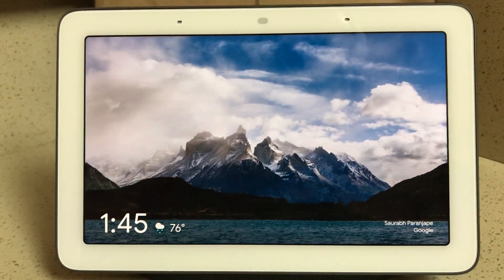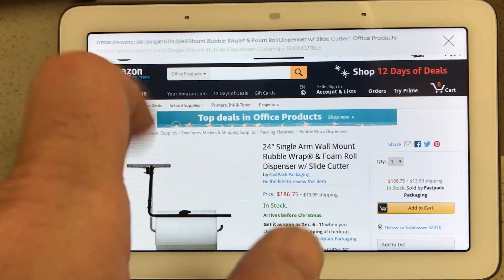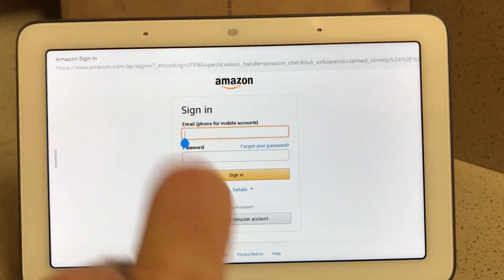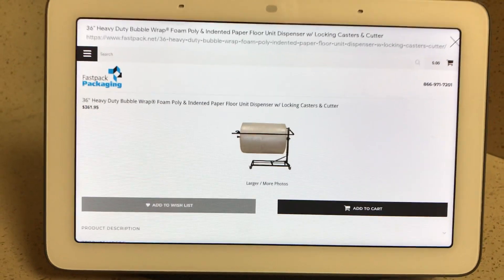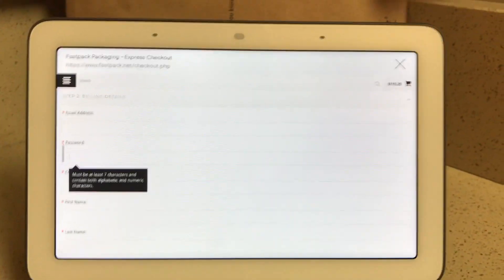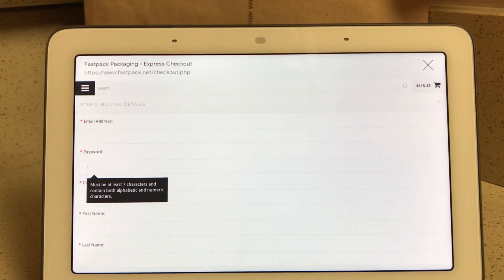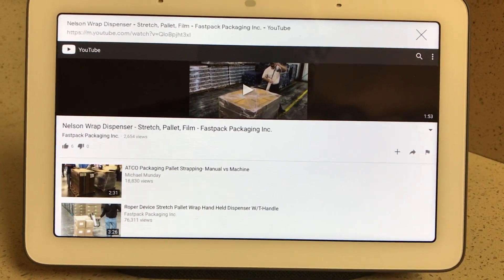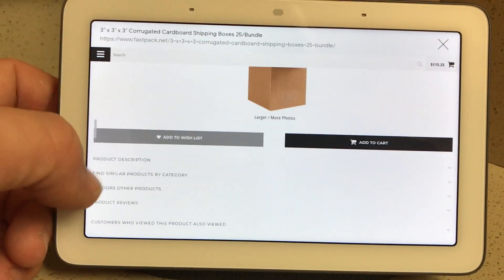How to View Websites / Web Pages Using a Google Home Hub Smart Screen!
Hi Guys,
(So sorry for the shakiness of the video. Holding camera with one hand and working the hub with the other made for some unsteadiness in the video.)

Two main reasons I purchased the Google Home Hub over the Alexa Show. :
1.) Youtube ! The Alexa Show will not work with Youtube. Youtube can be used for so many Personal and Business related purposes, it was a must for me.

2.) I assumed I could search Google and get a search results page to do research, click a link to a website, maybe make purchases etc. I assumed wrong. BUT, after a week or so of not finding the answers I wanted, I found a work around.

Using the method I discovered, you can view just about any website (mobile version?), read blogs, research purchases by reading product descriptions, checking prices , etc. You just cannot make any purchases on the website you visit, or type/enter/fill in any text. There is no "keyboard" that will pop up when you try to fill in a form.
(To clarify, you can make purchases using Google Express, but is limited on selection of products and vendors). I hope they add Google Shopping, and a web browser soon.

Anyway, It is a work around until Google releases a Internet Browser to be used on the Google Home Hub Smart Screen. Not perfect, but is an option if you really want to view webpages.